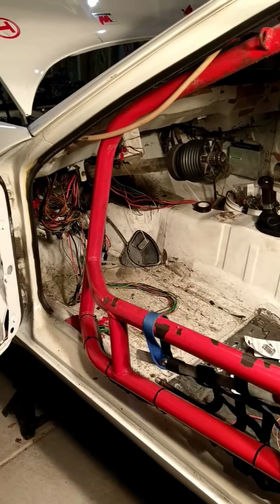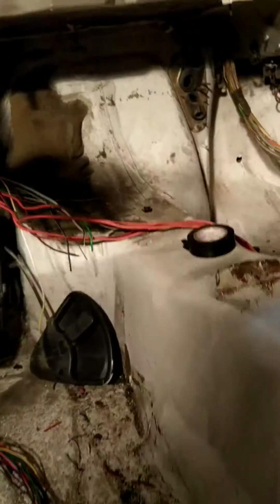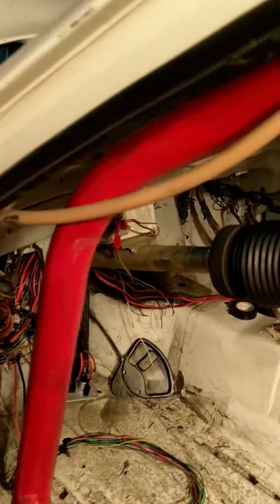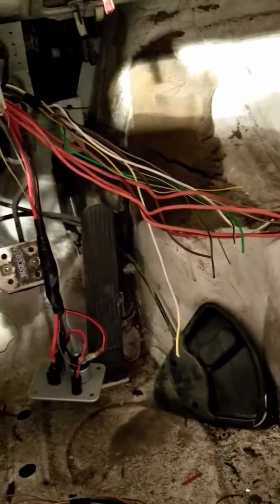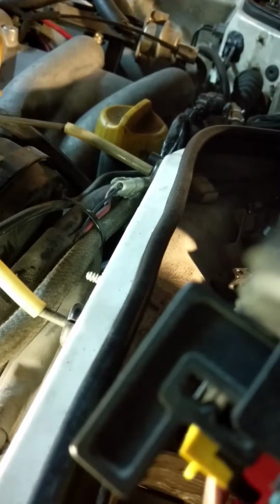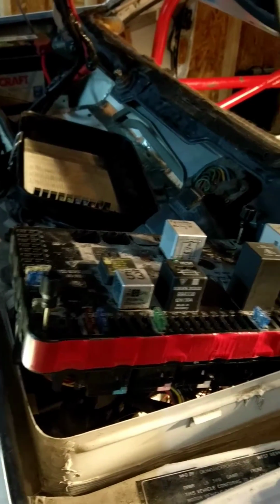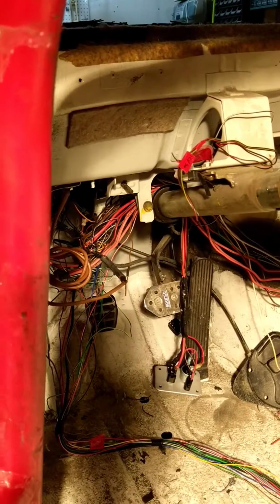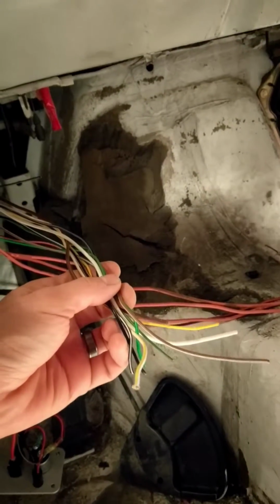944 Race wiring